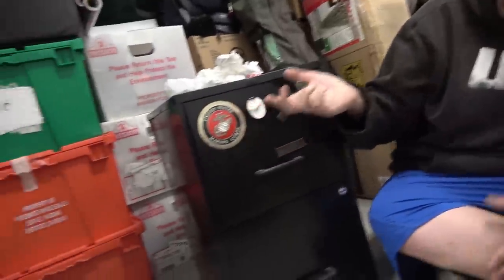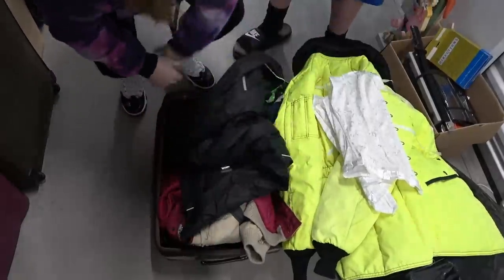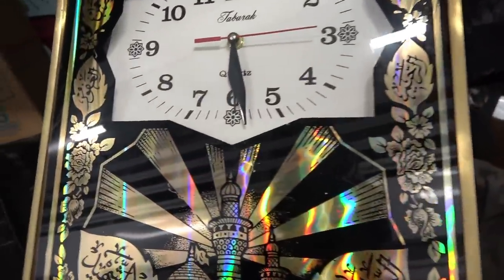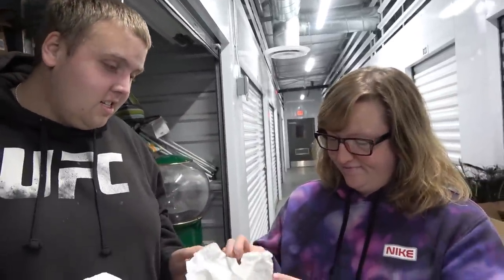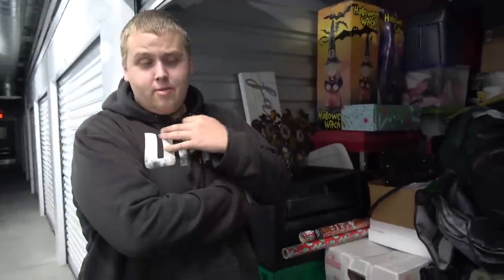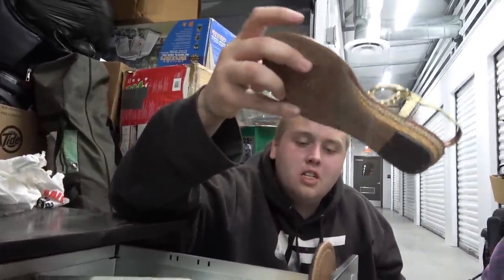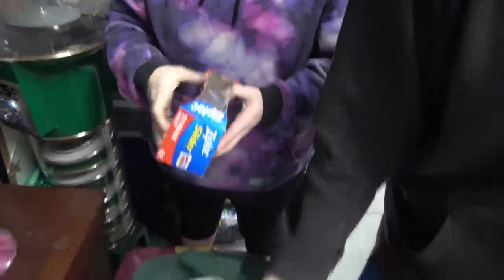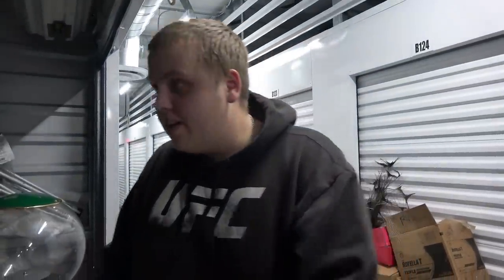I Bought Our MOST EXPENSIVE Storage Unit EVER! Storage Unit Finds! EPIC Storage Unit Finds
I Bought Our MOST EXPENSIVE Storage Unit EVER! Storage Unit Finds! EPIC Storage Unit Finds. The storage unit finds may be our best storage unit finds 2019! When buying storage units you can have storage unit finds car, storage unit finds drugs, storage unit finds gun, storage unit finds jewelry, storage unit finds Jordans and even storage unit finds MONEY! The storage unit finds in a storage unit can always blow your mind when you buy an abandoned storage unit at a storage auction!